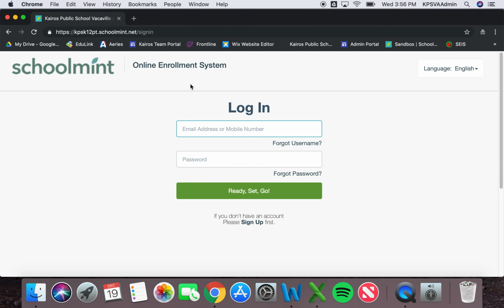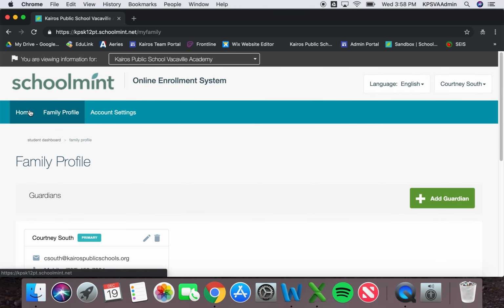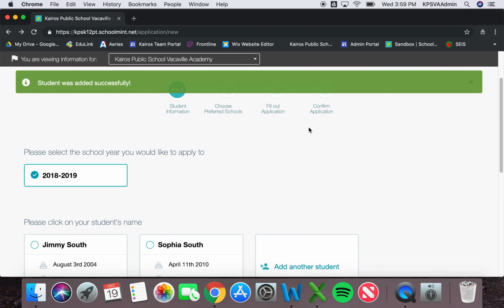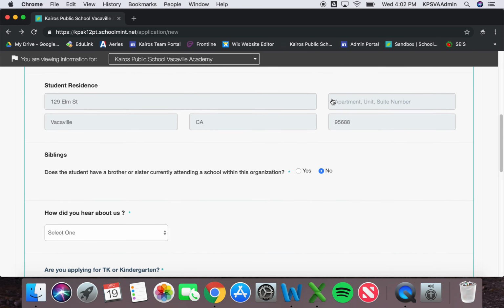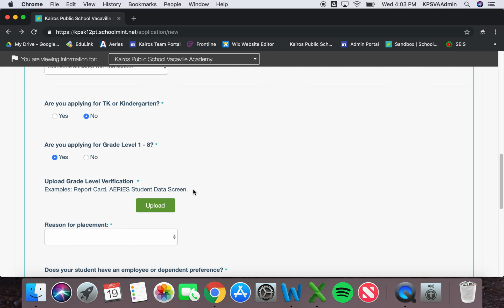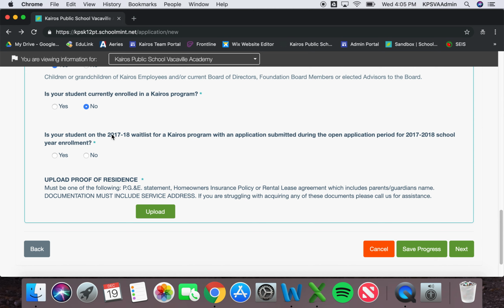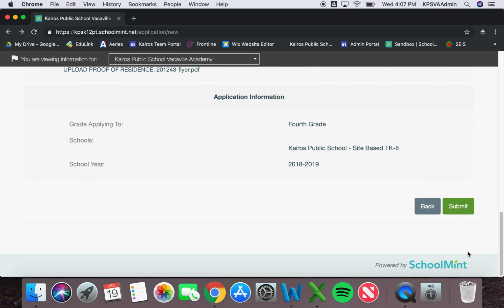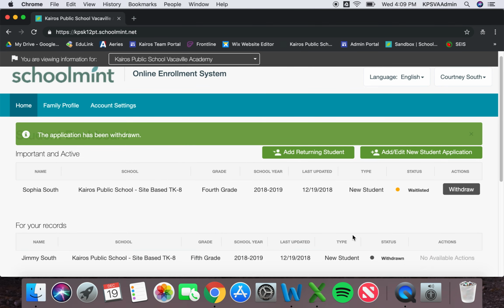Kairos Open Enrollment Application Process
How to Apply for Kairos Public Schools (On-Site & Innovative Scholars Program) through Schoolmint.